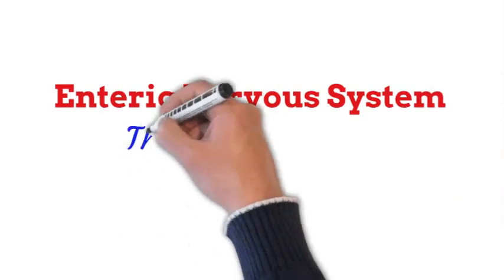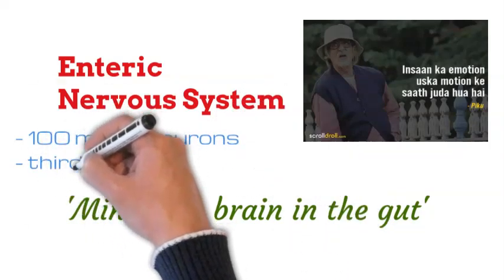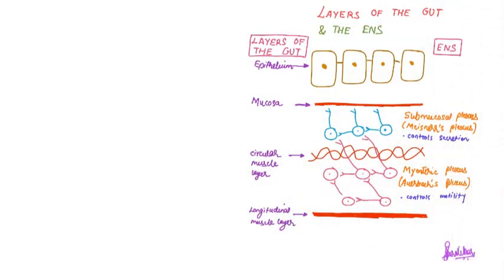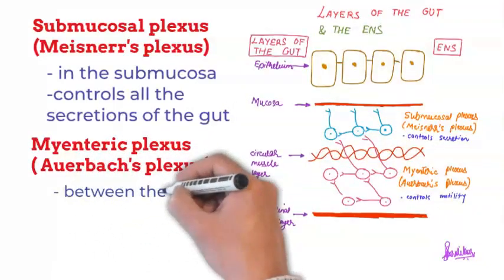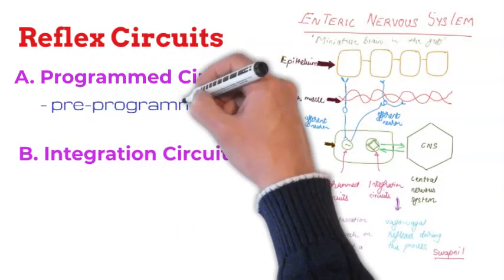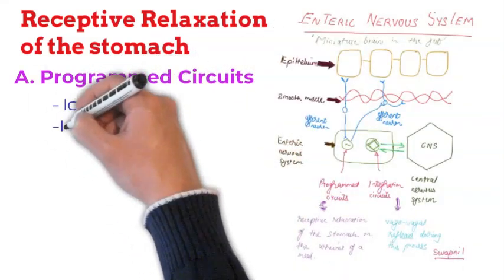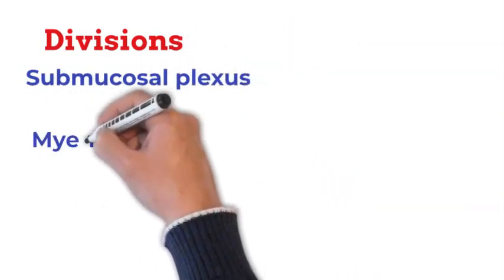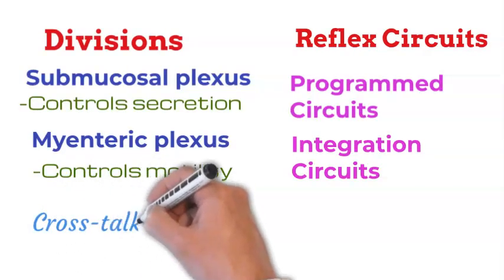Enteric Nervous System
This is a Doodle video on the Enteric Nervous System